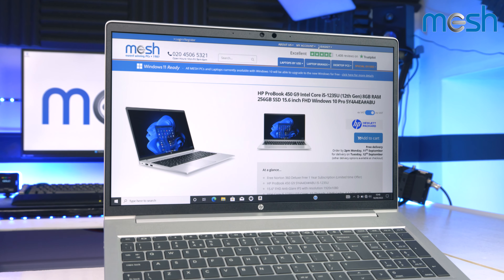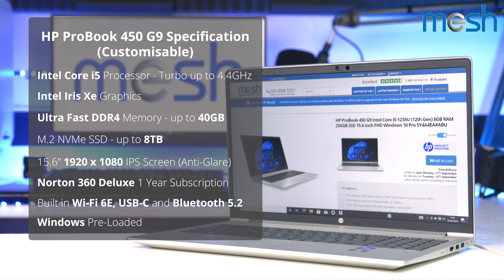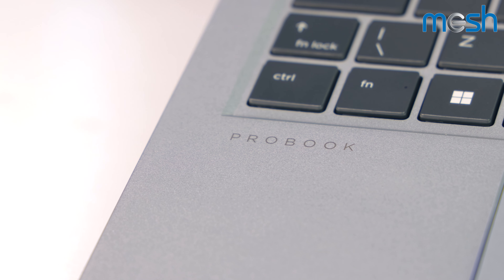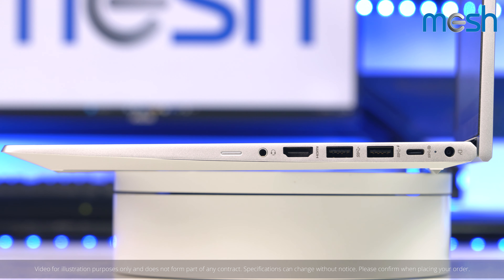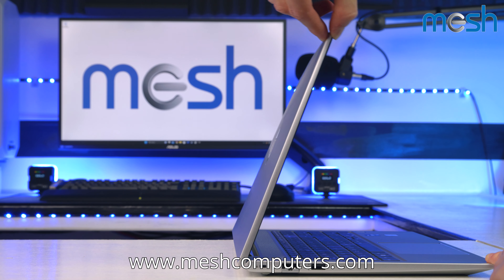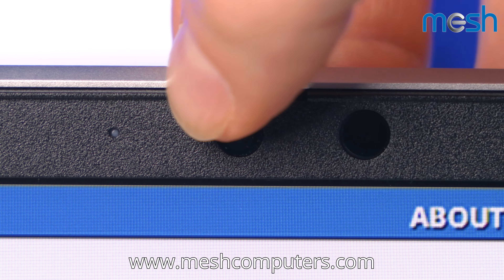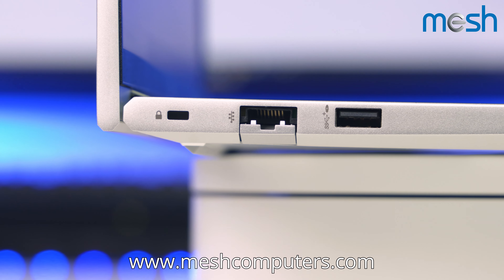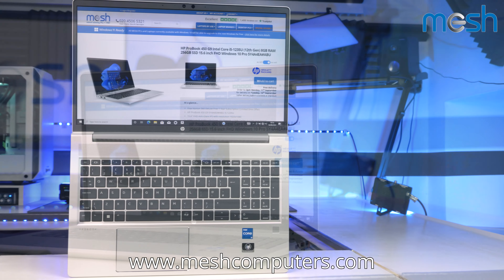The custom HP ProBook 450 Intel available now from MESH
This HP450 laptop is available now at MESH Computers and you can customise it to suit your needs with full warranty support It comes with an Intel Core i5 that Turbos up to 4.4GHz and its pre-loaded with Windows It boots quickly from its NVMe SSD – in sizes up to 8TB – and you can order it with up to 40GB of ultra fast memory, so your applications really fly The 15.6” IPS panel is powered by Intel Iris Xe graphics and it has Wi-Fi 6 as standard for ultra fast wireless networking It weighs 1.74 kilos and has a long-life battery lasting up to 12 hours on a single charge It comes with a range of USB ports, an ethernet adapter and an HDMI port - so you can connect to a big screen for presentations or basic gaming.
--- 45---
It has a large screen-to-body-ratio and supports WiFi 6 which makes it perfect for all of the things
you need to get done really quickly, when on the move The anti-glare screen is full HD with a narrow bezel design It comes with a Trusted Platform Security Chip to help keep you safe and it’s supplied with a full year’s anti-virus protection
The camera is HD and, alongside the in-built speakers, there’s an integrated microphone which is
handy for meetings. It has a privacy option for times when you want to be sure about your security
– as well as a nano security lock slot We all use Bluetooth devices and this HP laptop comes with the latest fifth generation Bluetooth technology. That has double the data transfer rate of previous devices – and quadruple the range. HP has rapid charging technology – which means you can get a 50% charge in just 30 minutes Overall, the HP 450 has simple styling and clean lines – delivering affordable power in a neat package
Options with AMD processors are also available
To see all of our latest deals and upgrade options, please